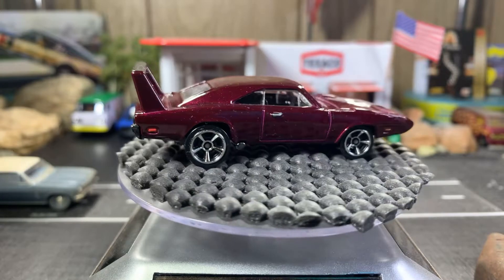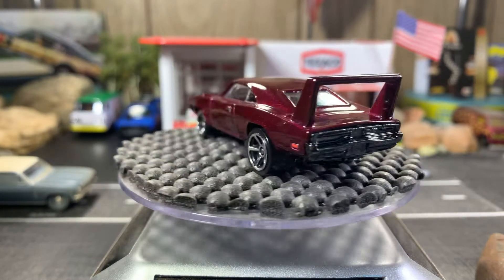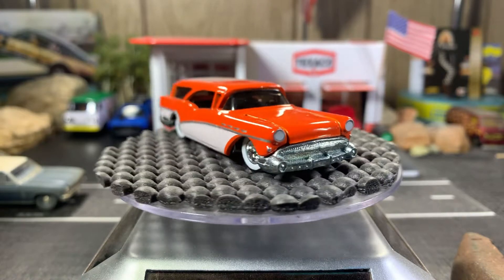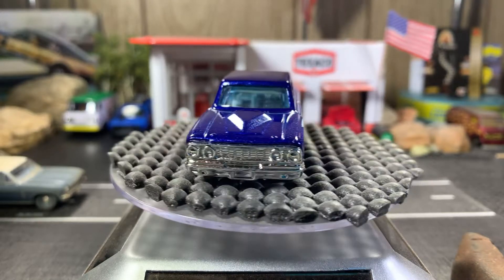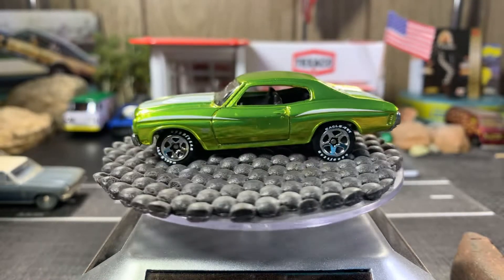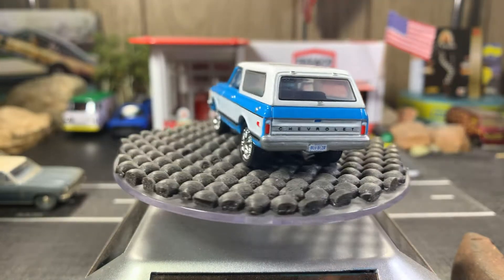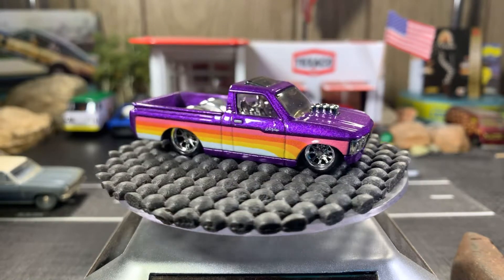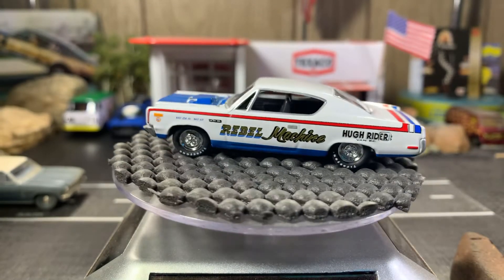Random Muscle Cars 🏁